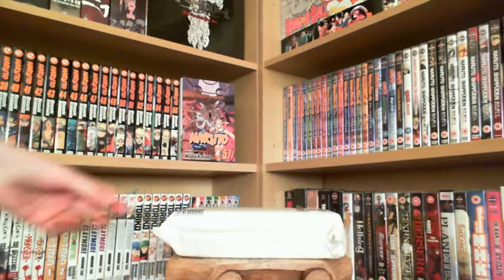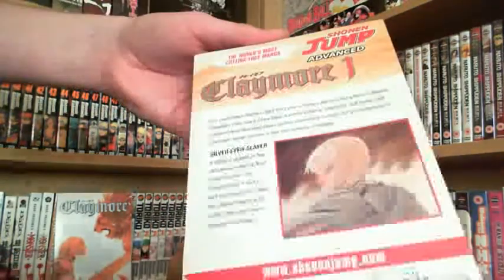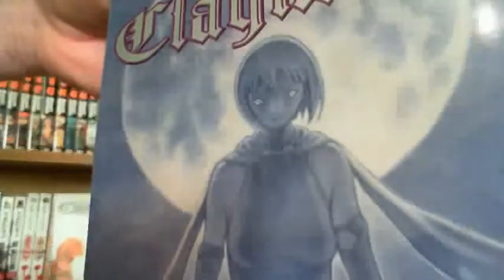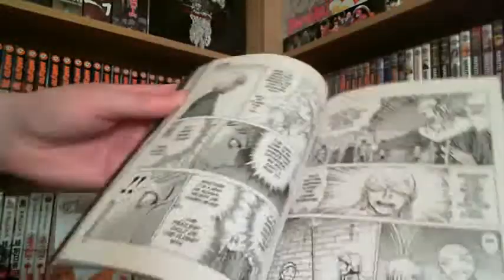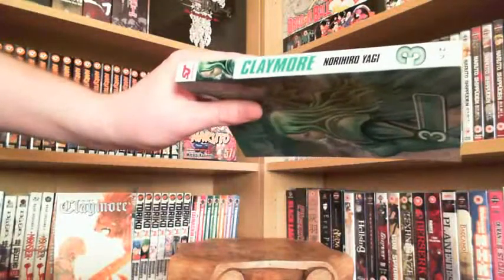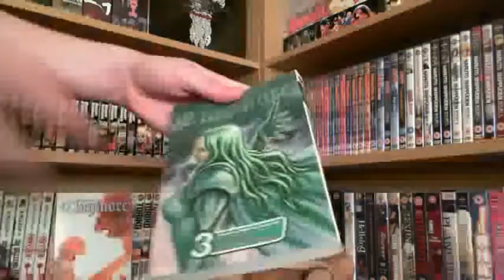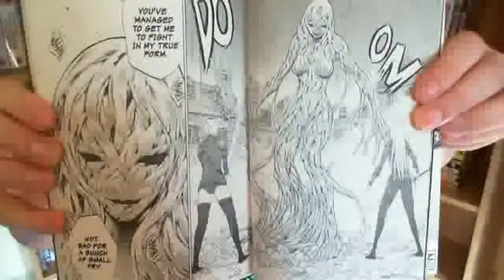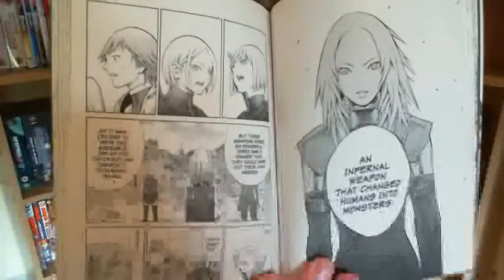ClayMore Manga Unboxing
walking00dead Amime & Manga Review channel presents a Manga Unboxing off
Claymore vols 1-3
I also reccommend the ClayMore Anime & Manga series